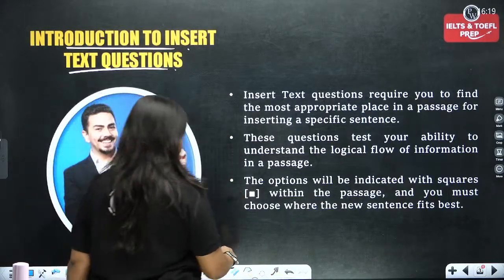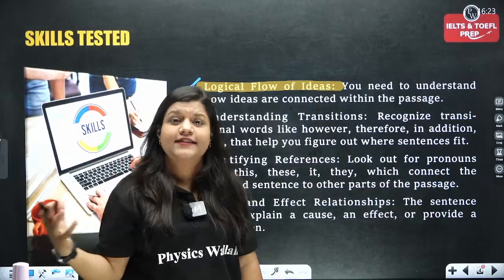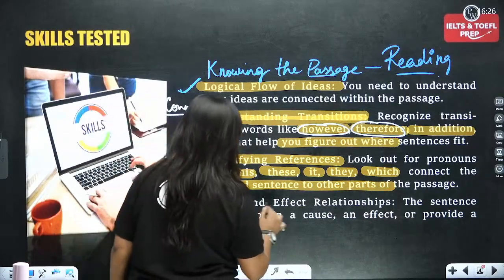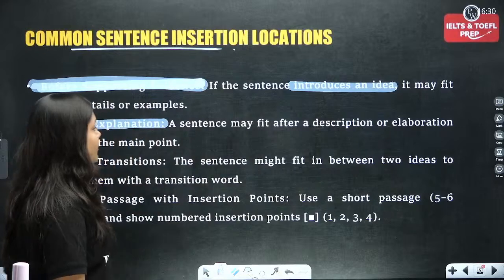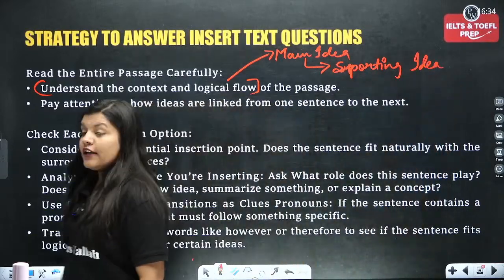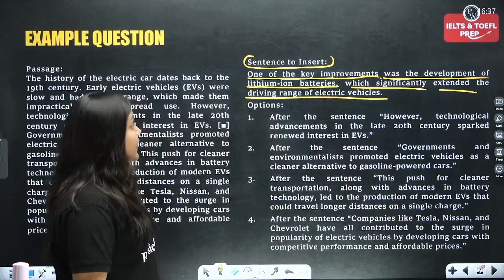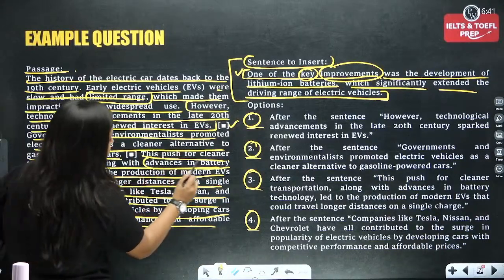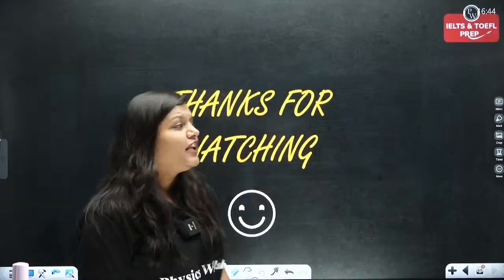Insert Text Question | TOEFL Reading Full Course | Master TOEFL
Master the TOEFL Reading section with our full course on Insert Text Questions. Learn key strategies and tips to ace this challenging question type on the TOEFL exam.